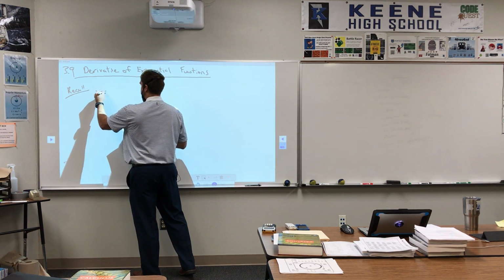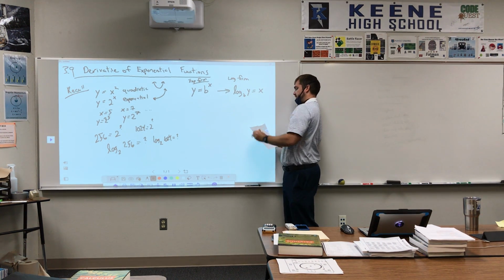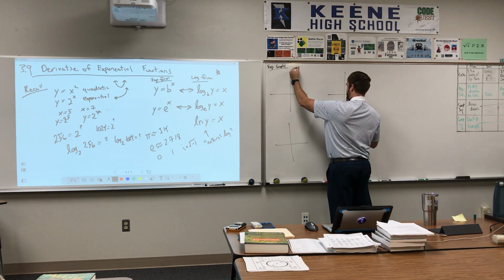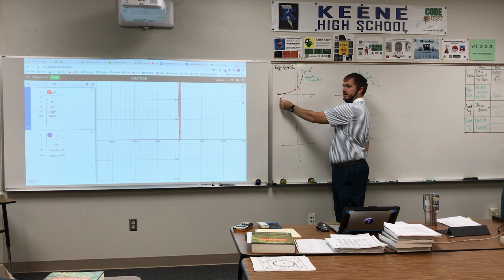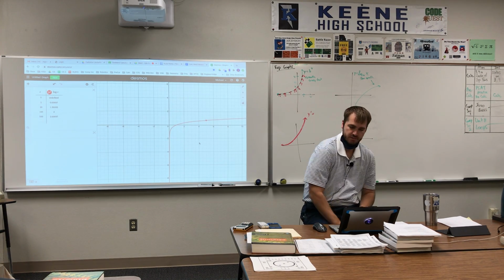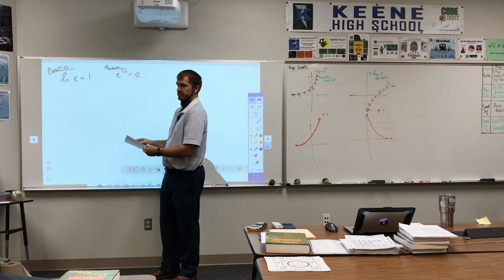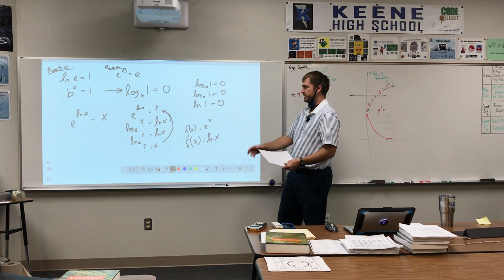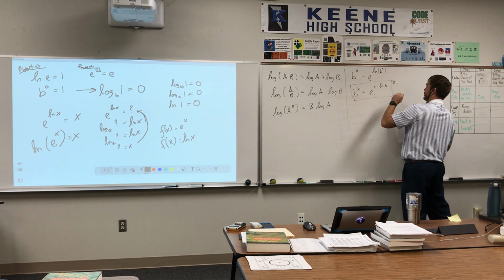3.9aa - Review of Exponential and Logarithmic Functions